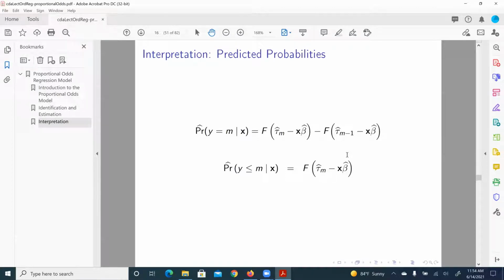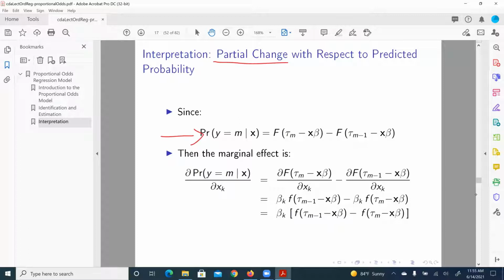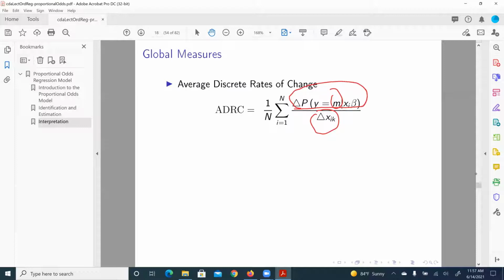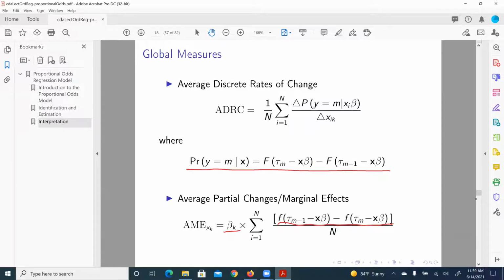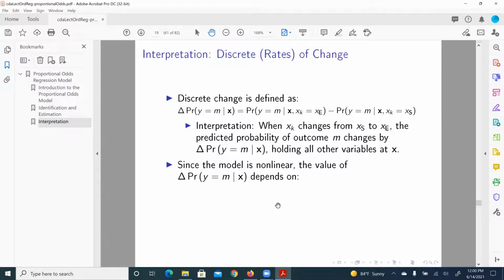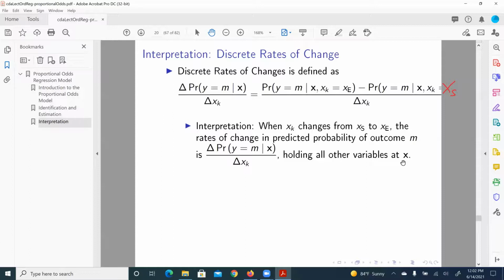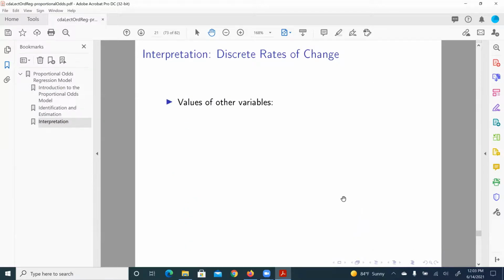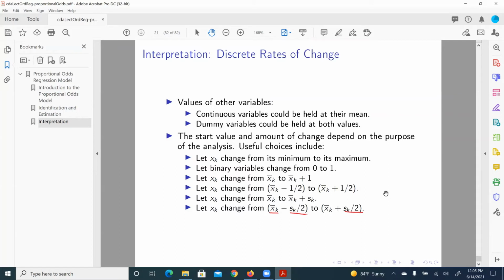Categorical Data Analysis: Ordered Regression Predictions and Effects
This video clip teaches how to use predicted probabilities, discrete changes, and marginal effects to interpret results from proportional odds models.